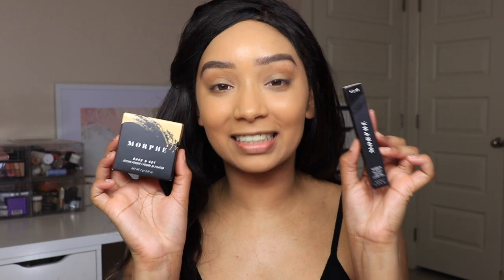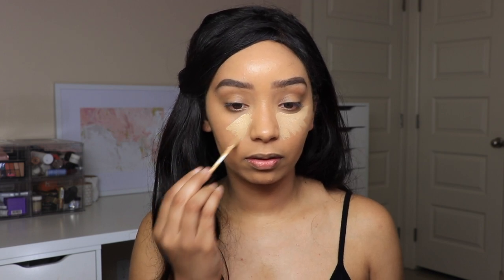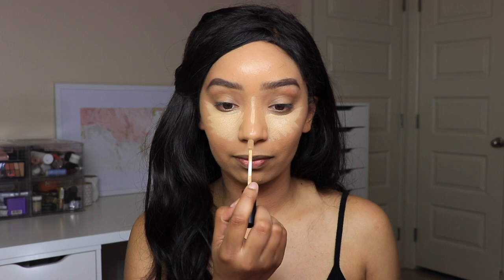OMG?! MORPHE FLUIDITY CONCEALER & BAKE AND SET POWDER REVIEW!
Hey Kaybabes!

Today we are going to be reviewing the Morphe Fluidity concealer and the bake and set powder. I hope you all enjoyed this review. Please leave a COMMENT on how I can improve my reviews. THUMBS UP this video to help my channel out. Let me know what I should review next. There's so much makeup out there on the market to keep up, I would like to know what you're interested in knowing what's worth the buy.

Snap: urbandekaybabe

I hope you all enjoyed this video about Morphe fluidity concealer, bake and set powder, Morphe, Morphe babe, concealer, review, urbandekaybabe